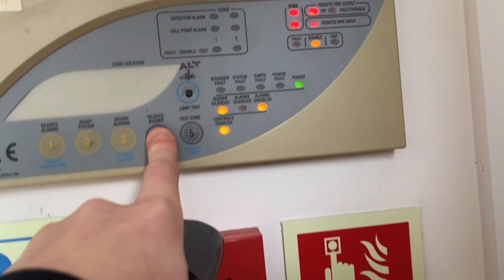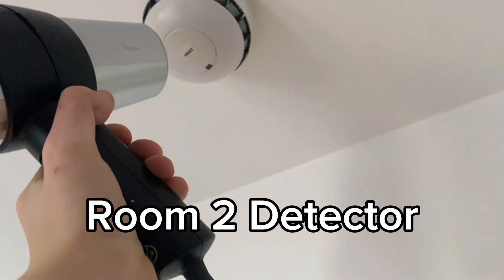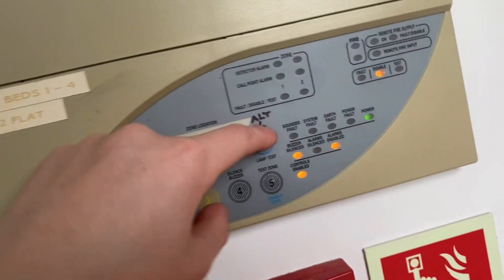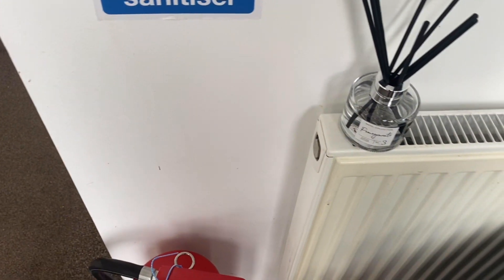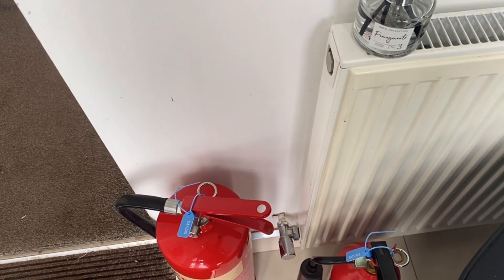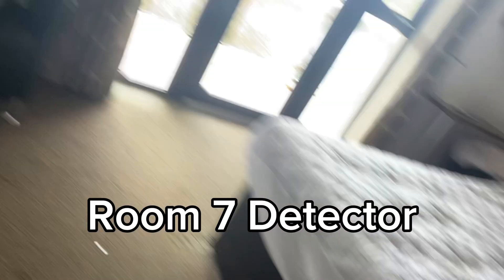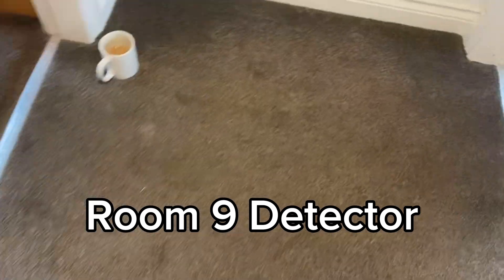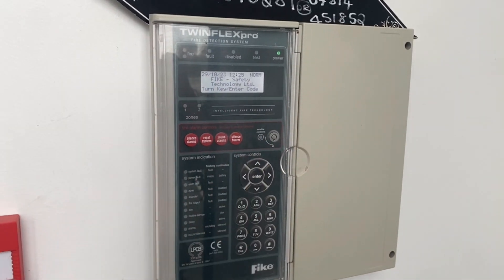Accommodation Twinflex Testing!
In this video: I test the Twinflex and Twinflex Pro Fire Alarm systems in two accommodation buildings. (Same site not linked ~ might be getting linked)

Extra Info: I was fully permitted to do this test. DO NOT test alarm systems without proper knowledge or permission. (I knew how to work these panels and after the test return them to their normal / regular state.)

This system test consisted of testing every detector and call point in each building. I did at least one sounder check in both buildings.

That’s all from me, I hope you enjoy this video!